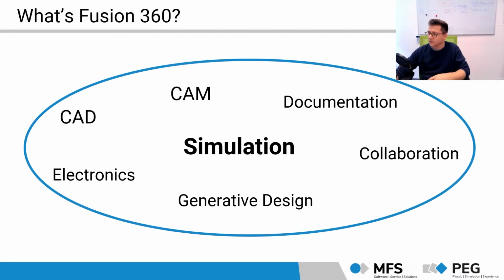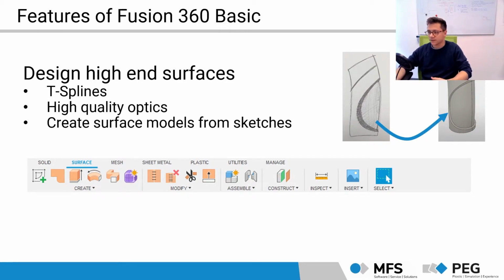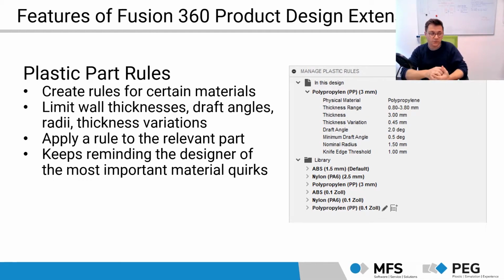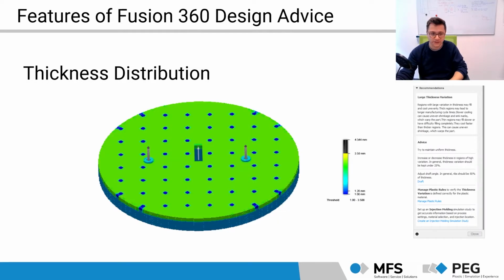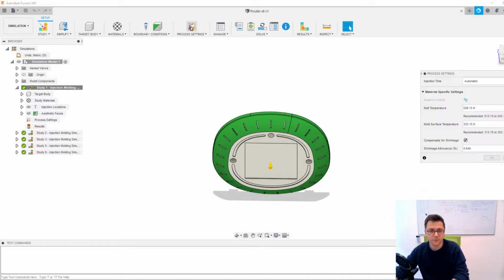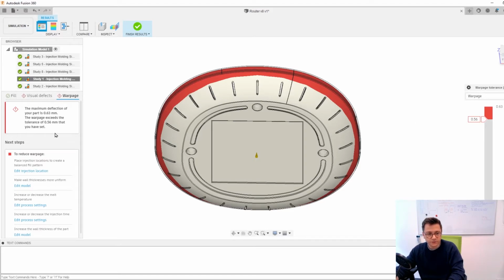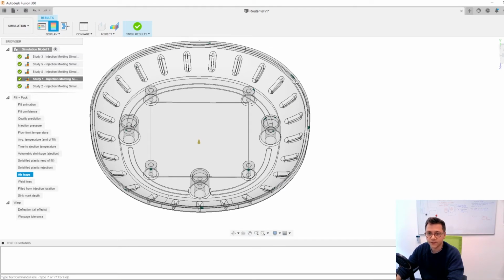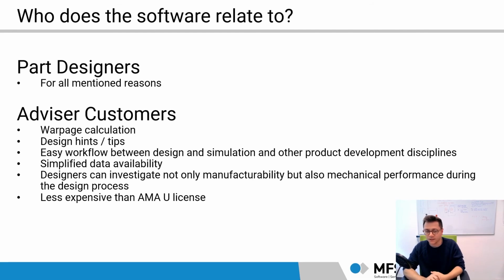FUSION 360 Simulation & Product Design Extension (Injection Molding Simulation)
This webinar by Benjamin Wittmann goes into detail about the Autodesk Fusion 360 Product Design & Simulation Extensions, with a special focus on the Injection Molding Simulation, which is now included in the software and has many interesting features such as fill, packing and warpage behaviour of plastic parts.

For product design and manufacturing advice on plastic parts you can find our colleagues from the PEG Plastics Engineering Group here:

TIMESTAMPS:
00:00 Introduction and Overview
01:13 Autodesk Fusion 360 - Price and Features
10:07 What's the Product Design Extension?
20:03 What's the Simulation Extension (Injection Molding)?
37:23 All simulation features of the Simulation Extension
38:15 Why and who should use the Fusion 360 Simulation Extension?
40:48 Outro

We at MFS are the largest European provider of injection molding software, training and services. From injection molding simulation with Moldflow, integrative simulation with Helius or Digimat to crash and other complex mechanics simulations, we are the right partner for you.

Streitschlichtung
Wir sind nicht bereit oder verpflichtet, an Streitbeilegungsverfahren vor einer Verbraucherschlichtungsstelle teilzunehmen.

Haftung für Inhalte
Als Diensteanbieter sind wir gemäß § 7 Abs.1 TMG für eigene Inhalte in diesem Video nach den allgemeinen Gesetzen verantwortlich. Nach §§ 8 bis 10 TMG sind wir als Diensteanbieter jedoch nicht verpflichtet, übermittelte oder gespeicherte fremde Informationen zu überwachen oder nach Umständen zu forschen, die auf eine rechtswidrige Tätigkeit hinweisen.

Haftung für Links
Unser Angebot enthält Links zu externen Websites Dritter, auf deren Inhalte wir keinen Einfluss haben. Deshalb können wir für diese fremden Inhalte auch keine Gewähr übernehmen. Für die Inhalte der verlinkten Seiten ist stets der jeweilige Anbieter oder Betreiber der Seiten verantwortlich. Die verlinkten Seiten wurden zum Zeitpunkt der Verlinkung auf mögliche Rechtsverstöße überprüft. Rechtswidrige Inhalte waren zum Zeitpunkt der Verlinkung nicht erkennbar.

Eine permanente inhaltliche Kontrolle der verlinkten Seiten ist jedoch ohne konkrete Anhaltspunkte einer Rechtsverletzung nicht zumutbar. Bei Bekanntwerden von Rechtsverletzungen werden wir derartige Links umgehend entfernen.

Urheberrecht
Die durch die Kanalbetreiber erstellten Inhalte und Werke auf diesem Kanal unterliegen dem deutschen Urheberrecht. Die Vervielfältigung, Bearbeitung, Verbreitung und jede Art der Verwertung außerhalb der Grenzen des Urheberrechtes bedürfen der schriftlichen Zustimmung des jeweiligen Autors bzw. Erstellers. Downloads und Kopien dieser Seite sind nur für den privaten, nicht kommerziellen Gebrauch gestattet.

Soweit die Inhalte auf diesem Kanal nicht vom Betreiber erstellt wurden, werden die Urheberrechte Dritter beachtet. Insbesondere werden Inhalte Dritter als solche gekennzeichnet. Sollten Sie trotzdem auf eine Urheberrechtsverletzung aufmerksam werden, bitten wir um einen entsprechenden Hinweis. Bei Bekanntwerden von Rechtsverletzungen werden wir derartige Inhalte umgehend entfernen.